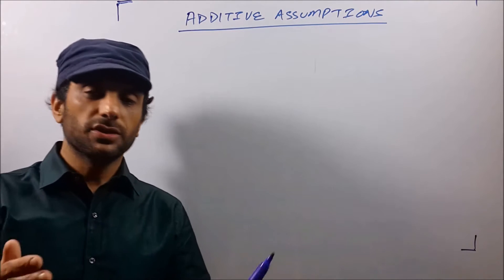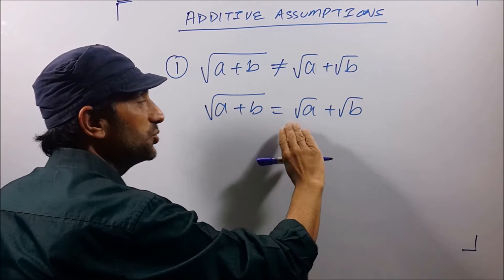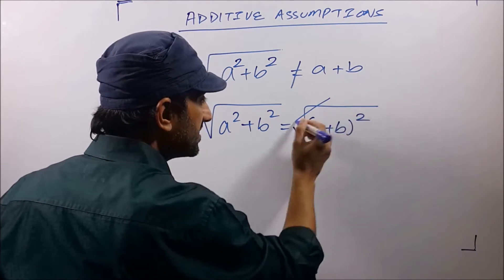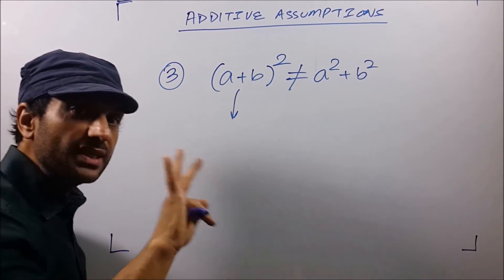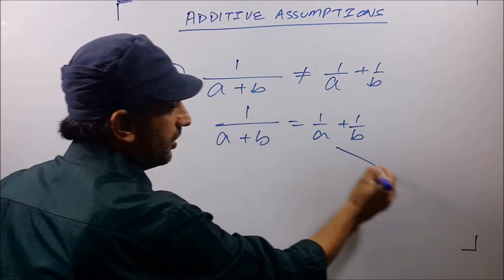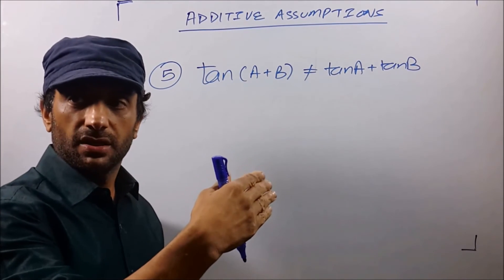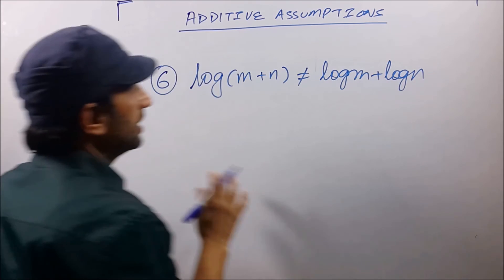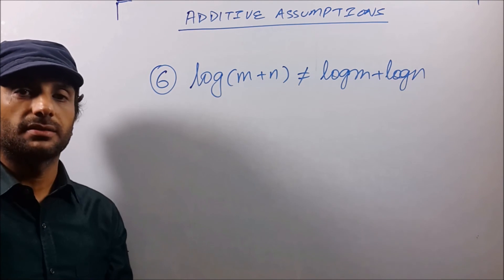6 Common Mistakes ( Be Fearless & Rise in Mathematics ) || Be Careful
In the video we are trying to make you aware about the common mistakes which make you feel low when result comes. These are the common mistakes which generally students commit so watch them to erase the mistakes and hence gain more and more confidence in Mathematics.